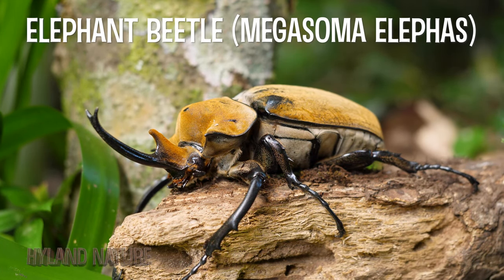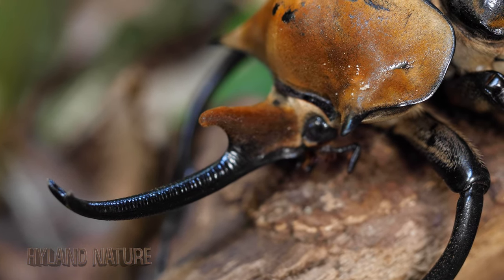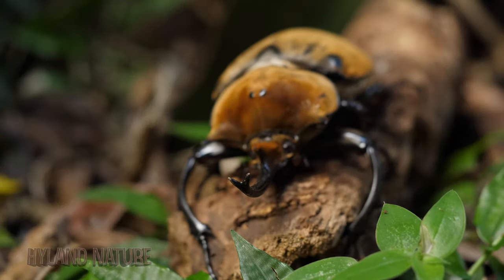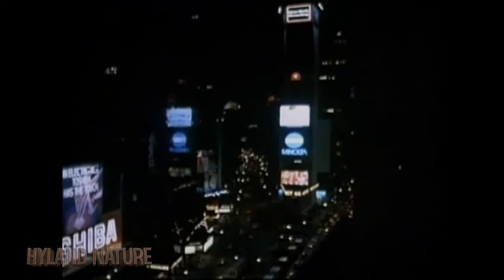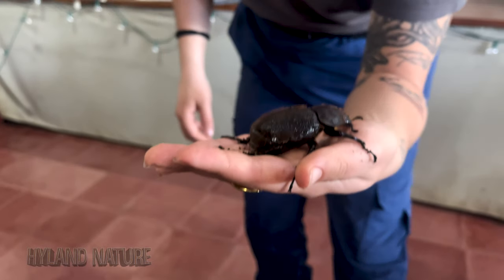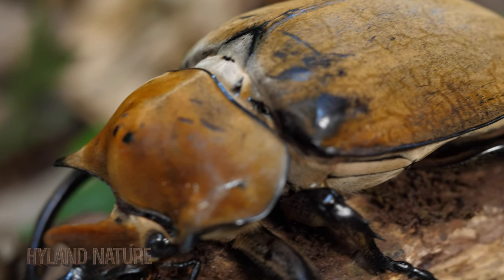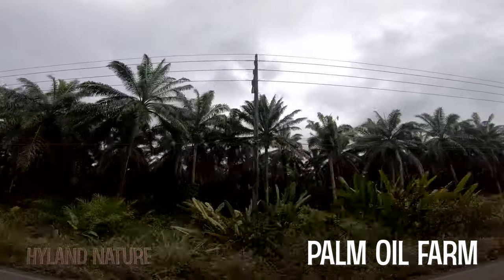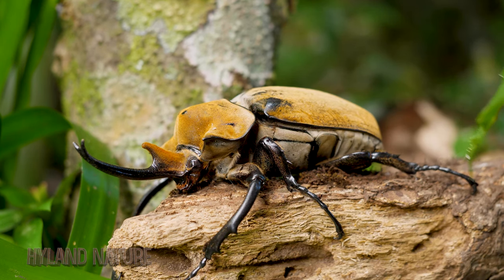The Absolutely Massive Elephant Beetle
Want to get an up-close look at one of the largest beetles in the world?

Did you know I'm an exclusive Pond5 stock footage contributor?